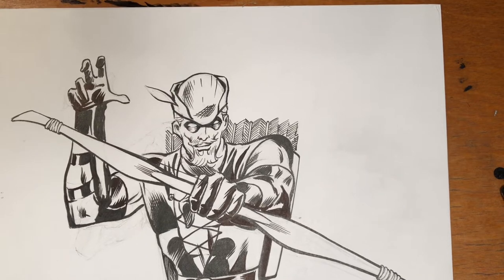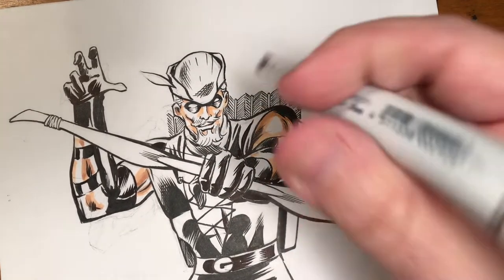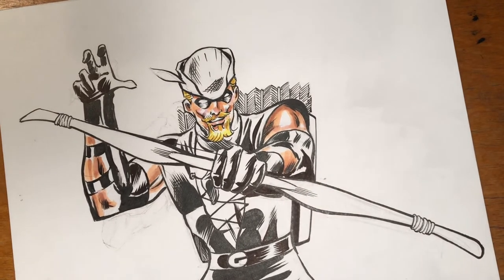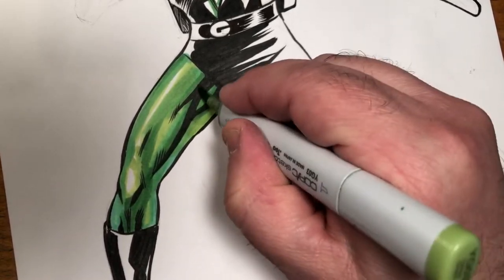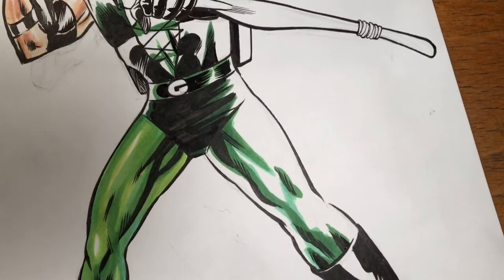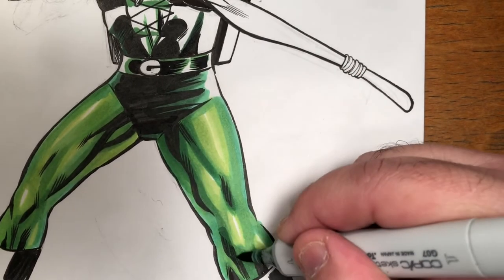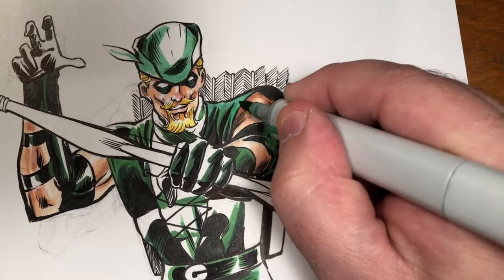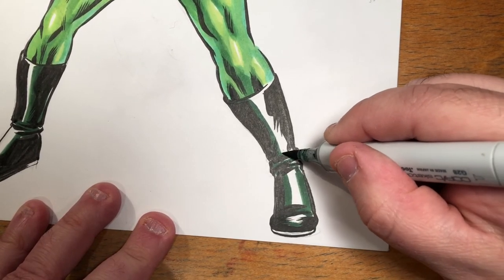Bullseye! Let’s Color Green Arrow by Fernando Ruiz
It's the Emerald Archer! In this episode, professional comic book artist and Kubert School instructor, Fernando Ruiz, uses copic markers to add color to his drawing of DC Comic's Avenging Archer, GREEN ARROW! This piece is the grand prize going out to faithful follower Jason Nuttall, first place winner in the recent 800 Subscriber Giveaway! Stay on target!

Wanna see Green Arrow get drawn?

For more of my work, upcoming projects and appearances, please follow me across social media.

Keep drawing, Everybody!